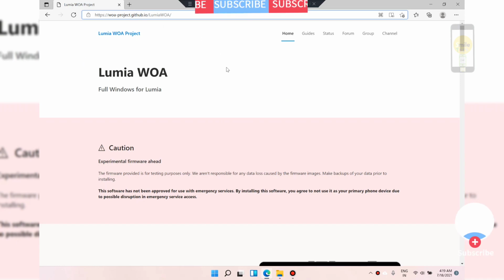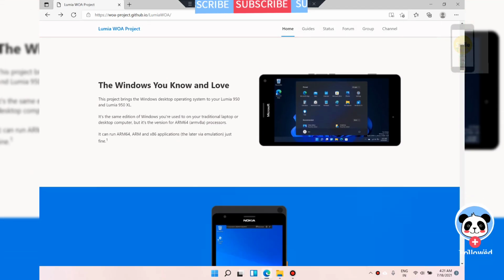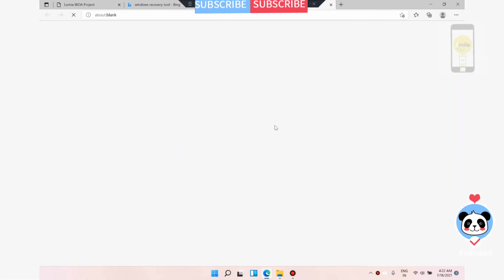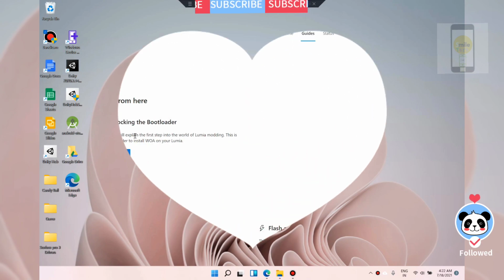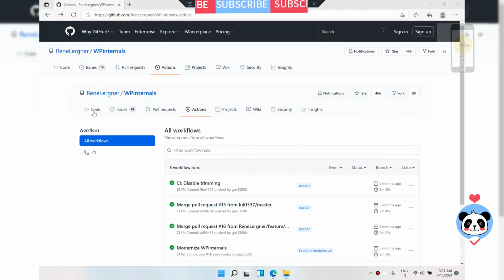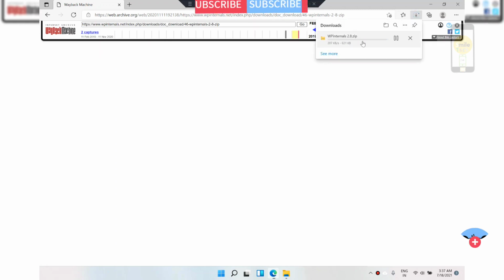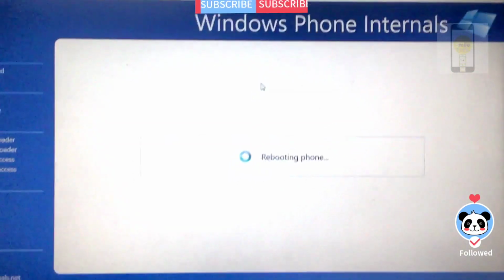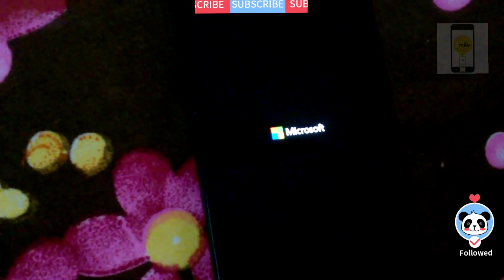Windows 11 ARM installation on Lumia 950/950XL phone.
This video will show the installation steps of Windows 11 ARM on Microsoft Lumia 950 xl and Lumia 950.

Credits to the below developers:
- Ben Imbushuo for Lumia's UEFI and misc stuff
- Gustave M. for drivers, for support, for testing...
- René (Heathcliff74XDA) for WPInternals. With you started everthing :)
- SuperJMN for the WoA installer
- Googulator for his method to install WoA in the Raspberry Pi
- ADeltaX
- Many others for their hard work and support 👍

Also our wonderful groups at Telegram for their testing and support!❤️

This channel is dedicated to the developers working on bringing Windows 10/11 PC (ARM) on Lumia phone. This channel is created with the intention of helping Lumia fans to achieve their dream. As of now the mission is to help users of Lumia 950/950 xl phones to install Windows 10/11 PC (ARM).

Follow me also in twitter - @SmiletechA